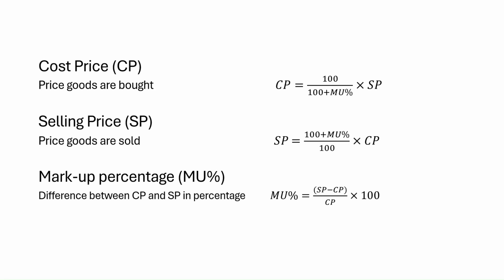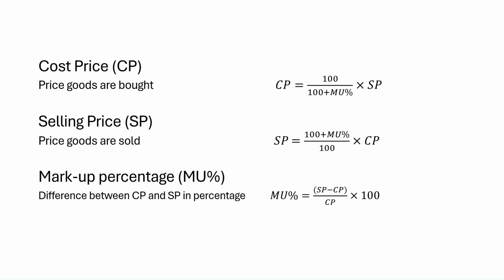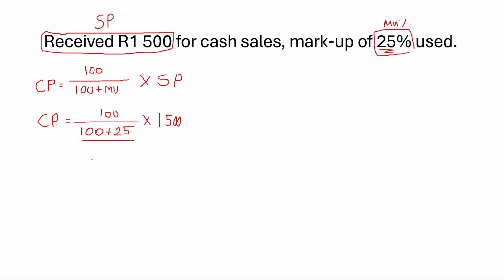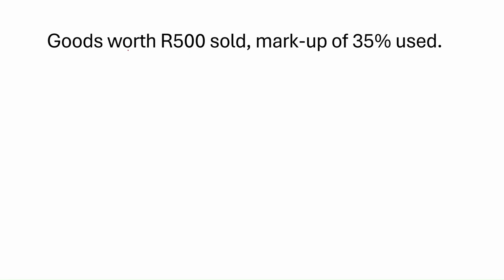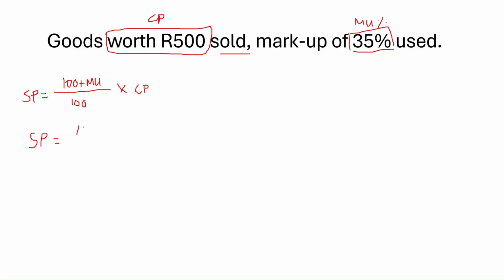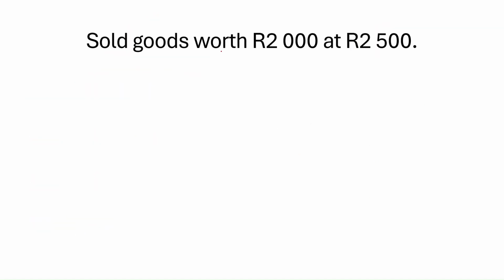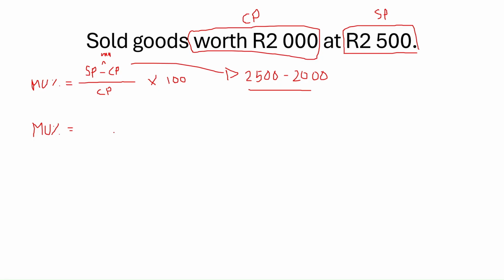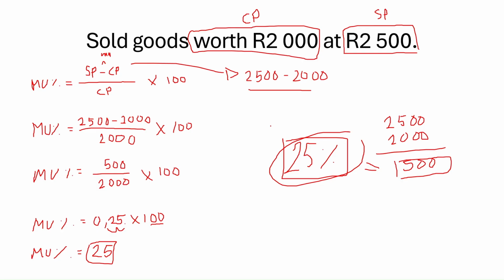Cost Price, Selling Price, & Mark-up % | EMS Grade 9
Cost price, selling price, and mark-up percentage are three key formulas you must know for starting financial literacy. This is taught in CAPS grade 9 Economic Management Sciences (EMS) during term 1 of the year—around module 4 in UCT Online High School. Used to calculate the sales and cost of sales; it is really important for completing the Cash Receipts Journal (CRJ) and Debtors Journal (DJ).